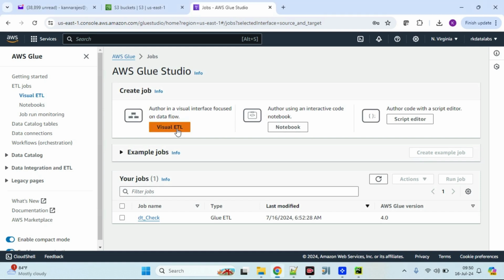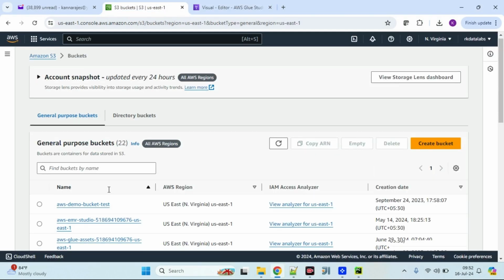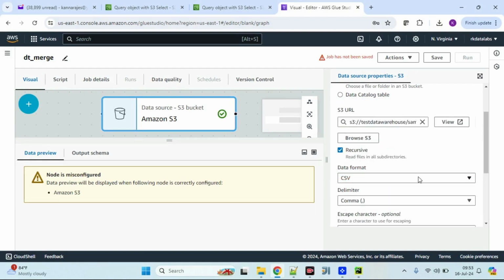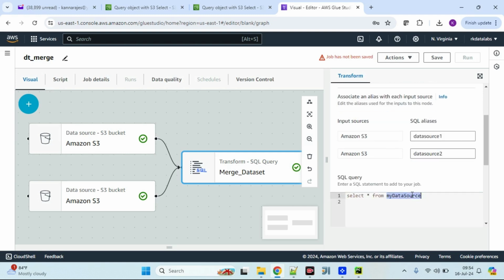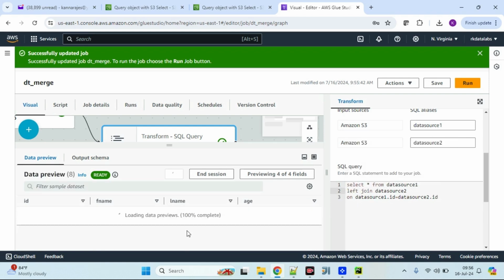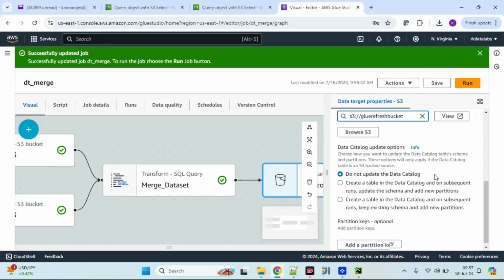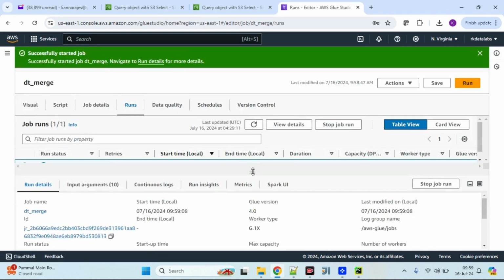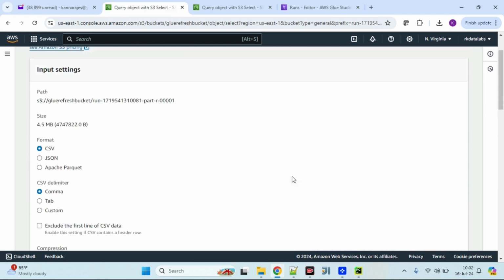ETL | AWS Glue Job joining multiple S3 datasets with SQL Transform | Day-16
💻This video will cover how to merge 2 different csv files using Transform logic in AWS Glue

👉🏾 Cloud (AWS)
👉🏾 Artificial Intelligence (AI)
👉🏾 Unix/Linux
👉🏾 Python